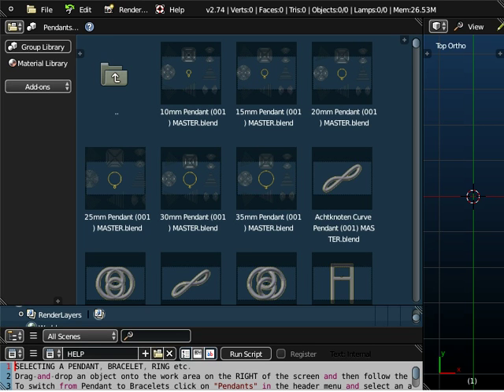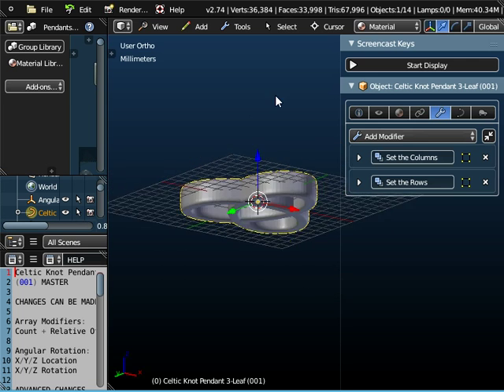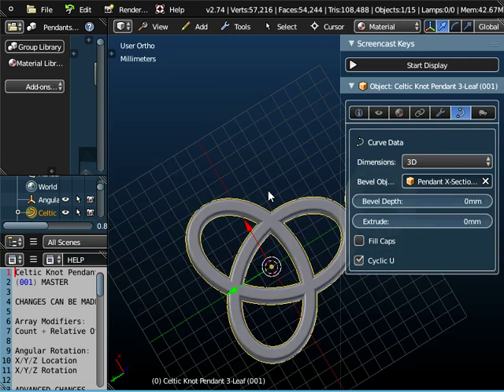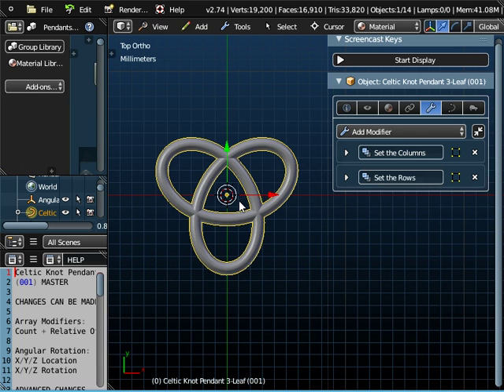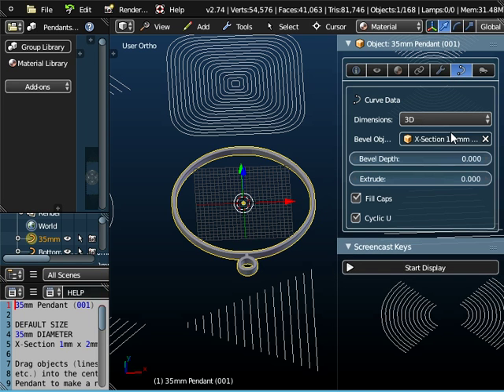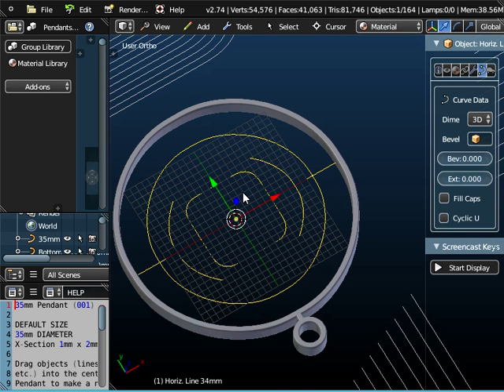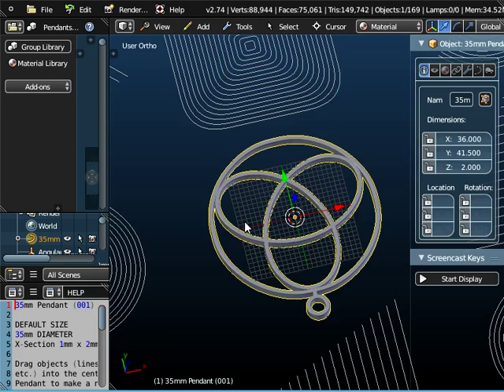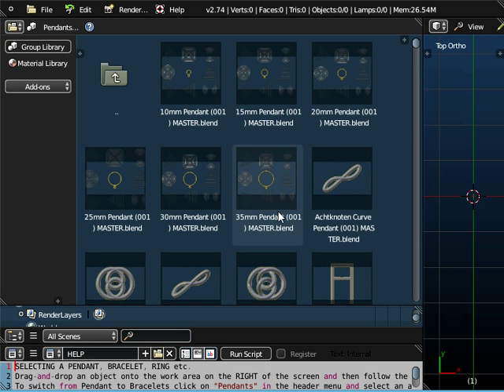Making Pendants with Fluid Designer for 3D Printing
How to make your own one-off pendants that can be printed in plastic, bronze, silver, gold, etc.